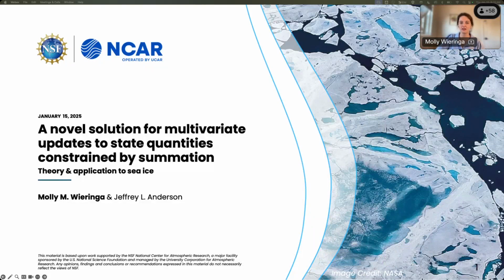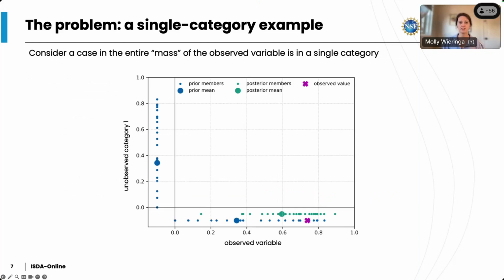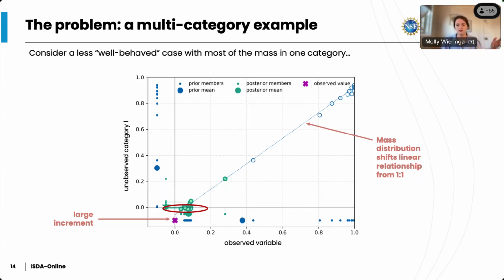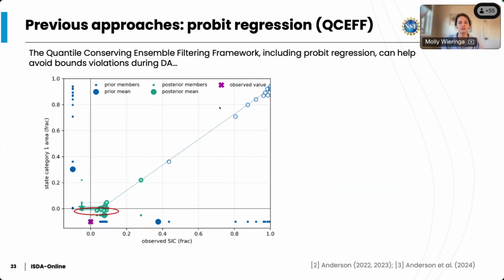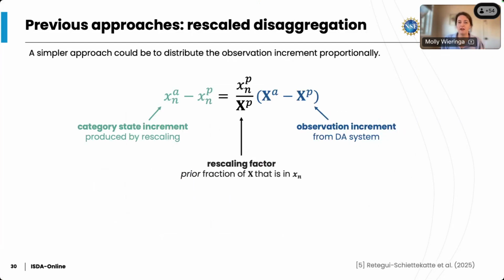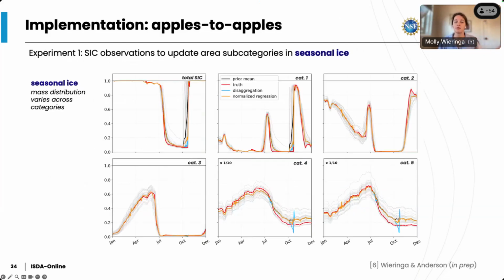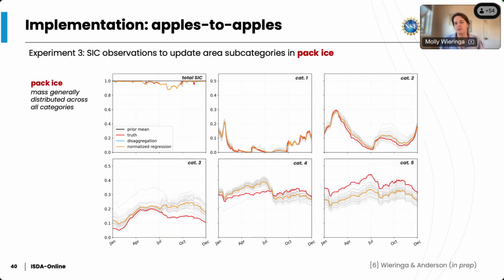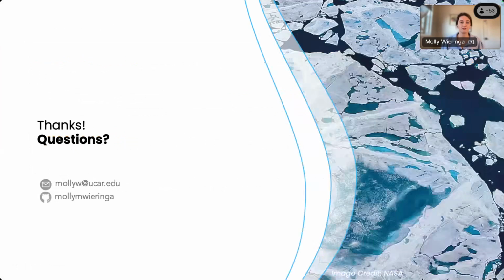ISDA Online January 2026 DA Math and Methods Wieringa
A novel solution for multivariate updates to state quantities constrained by summation: theory and application to sea ice

Molly M. Wieringa, Jeffrey L. Anderson